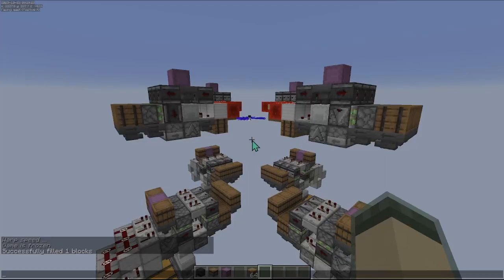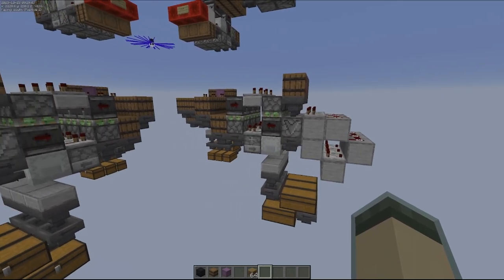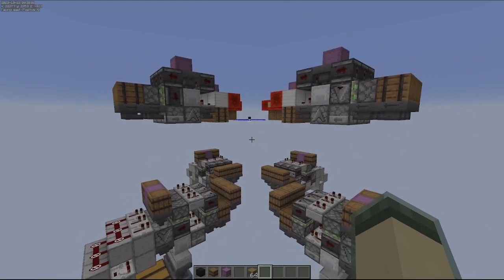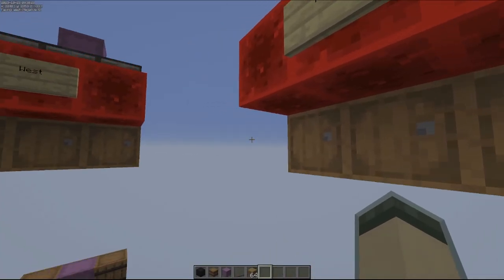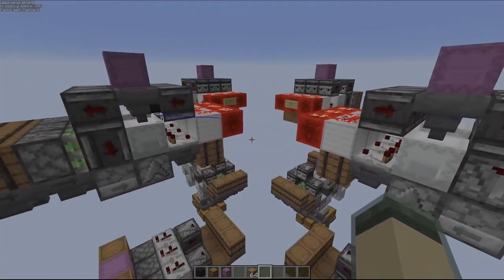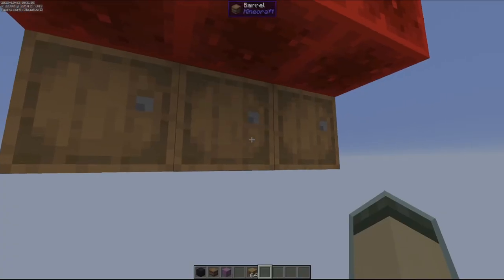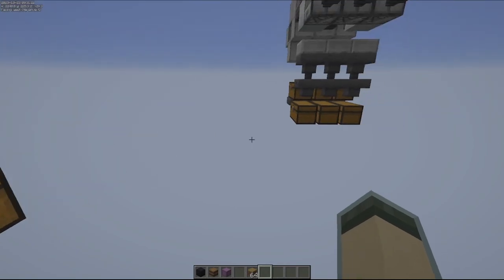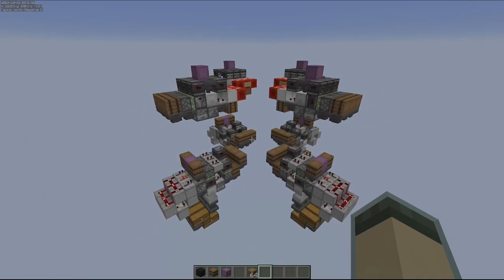1 Block wide Minecraft Shulker Loaders are NOT tileable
Info you should have.